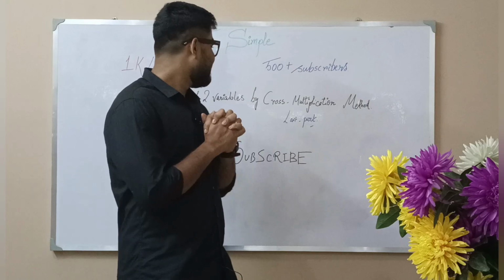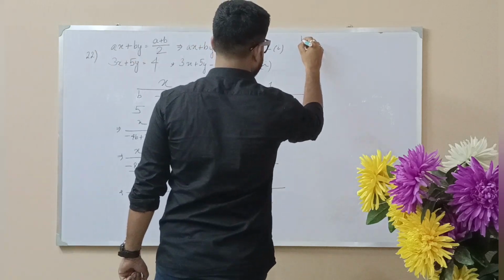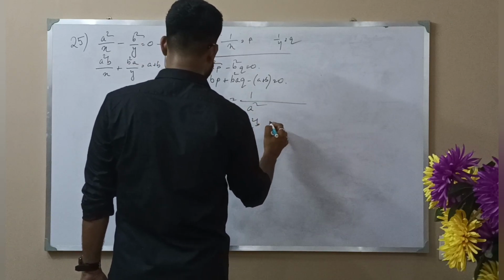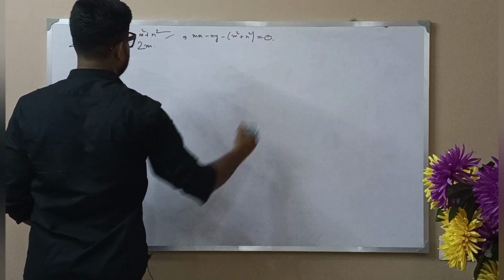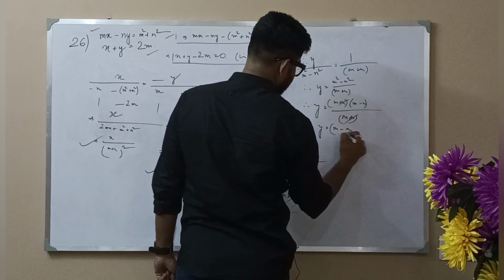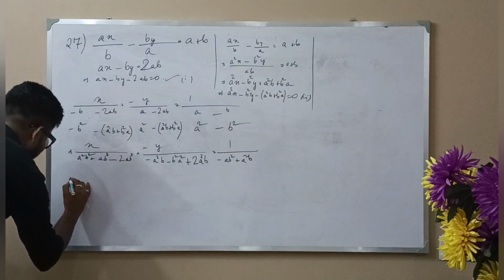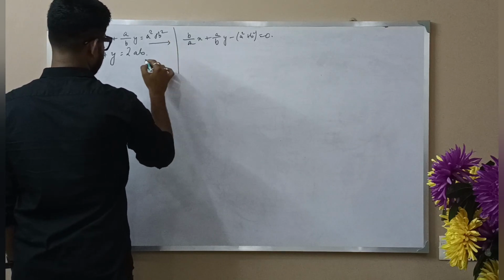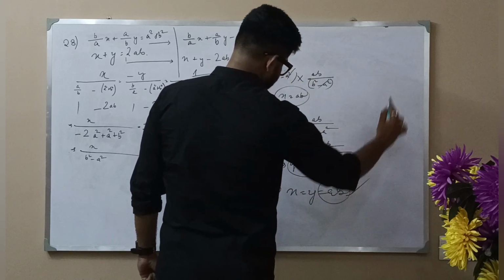RD Sharma |Linear Equations With Two Variables By Cross Multiplication Method |PART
RD Sharma |Linear Equations With Two Variables By Cross Multiplication Method |PART- I#viral

Complex To Simple